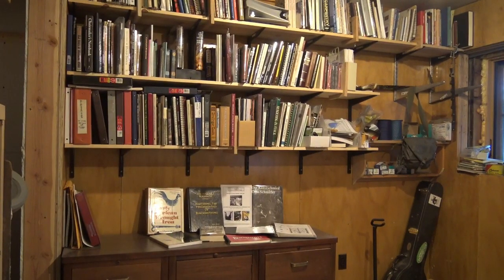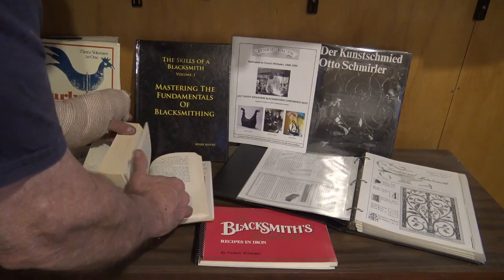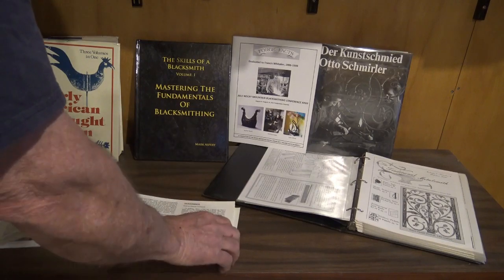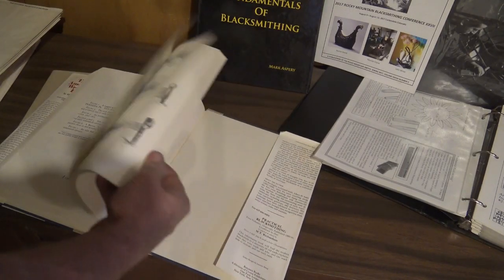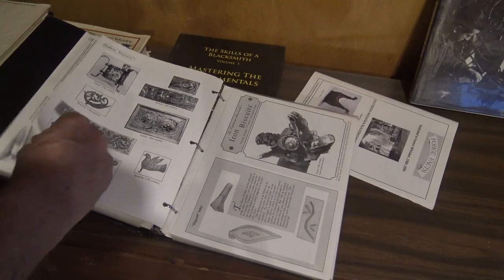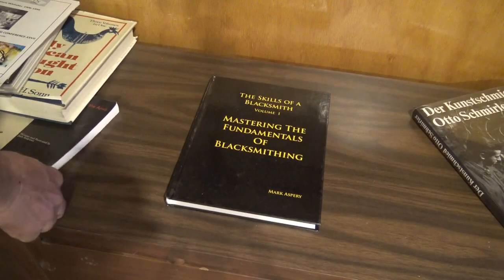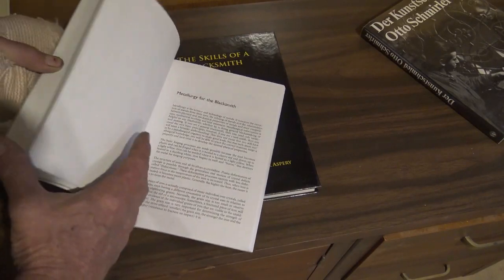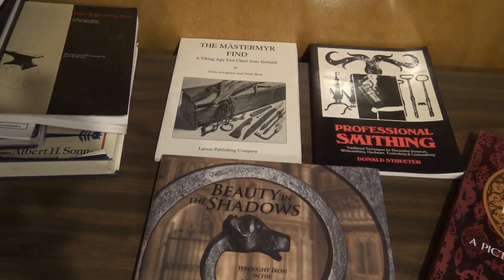Books for the blacksmith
Books are a great source of new ideas and inspiration regardless of your blacksmithing experience.  Here are just a few of the books in my collection.